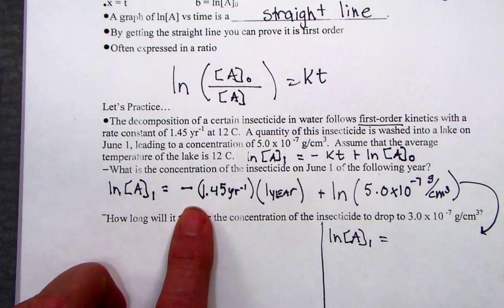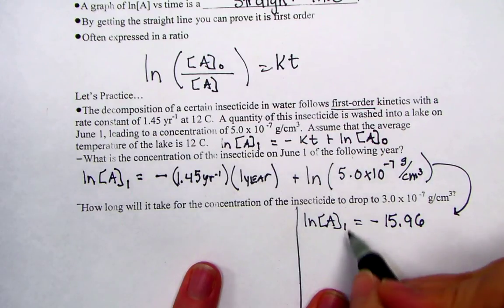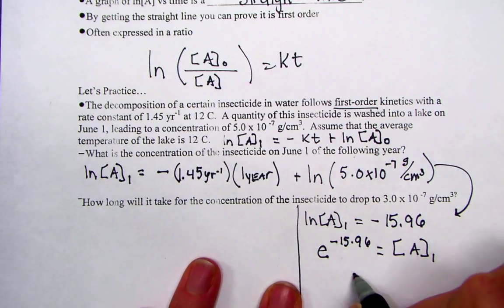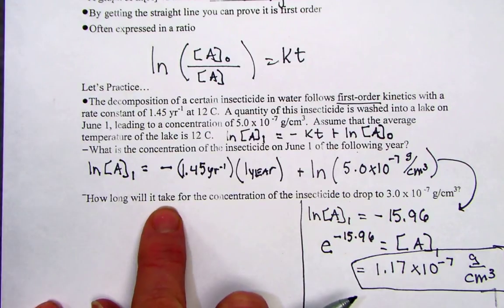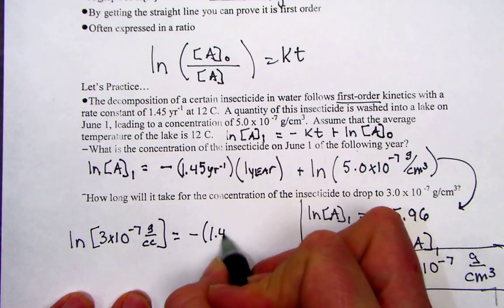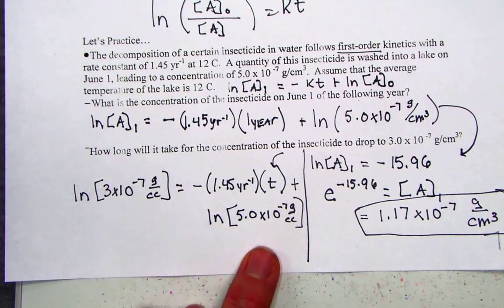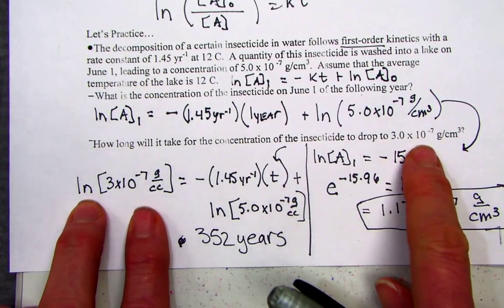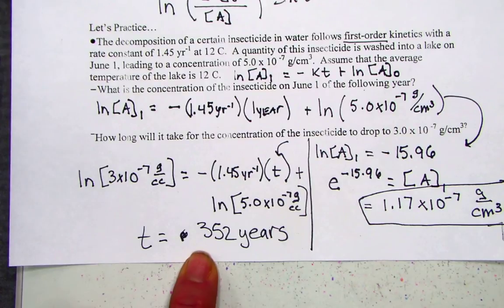Kinetics First Order Reactions 02